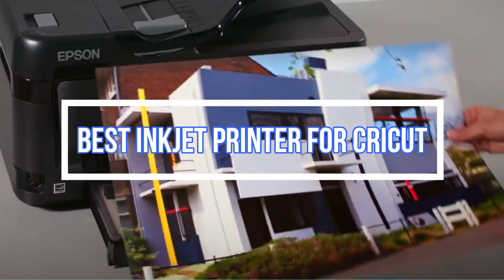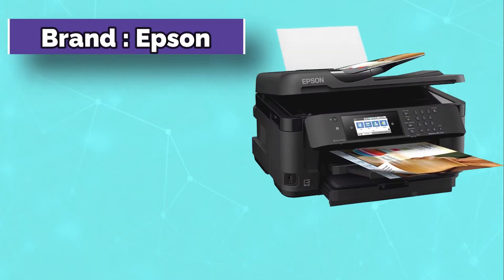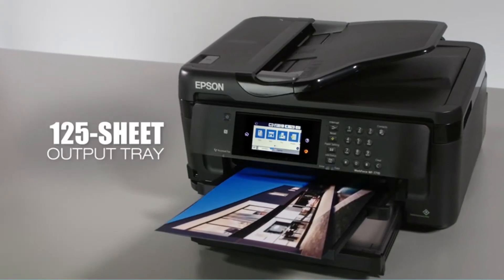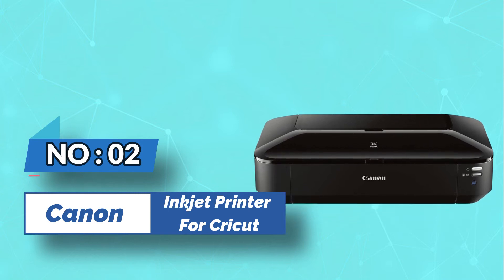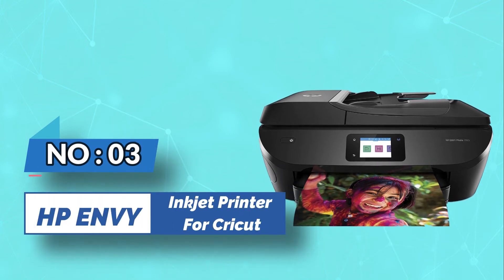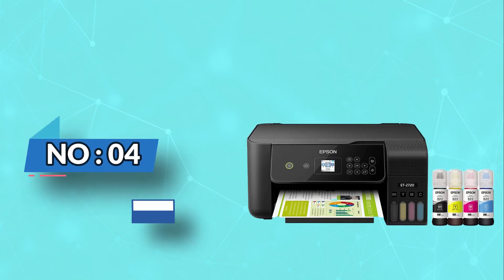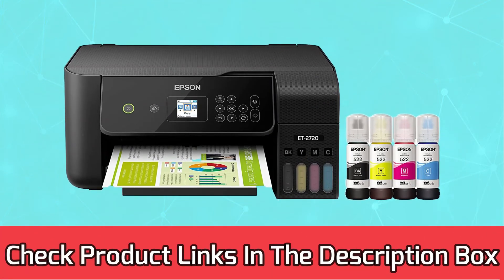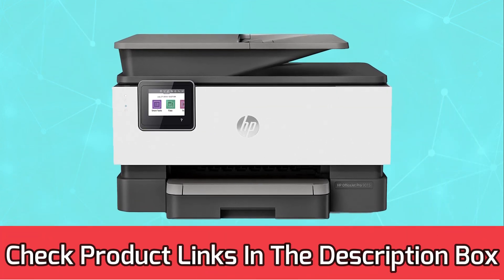Best Inkjet Printer For Cricut Print And Cut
Are you thinking of buying the best Inkjet Printer For Cricut ? Then the video will let you know what is the best Inkjet Printer For Cricut on the market right now.
➜ Links to the Best Inkjet Printer For Cricut we listed in this video:

🔶Product Links🔶
👉 5. HP OfficeJet Pro Inkjet Printer For Cricut
👉 4. Epson EcoTank Inkjet Printer For Cricut
👉 3. HP ENVY Inkjet Printer For Cricut
👉 2. Canon Pixma Inkjet Printer For Cricut
👉 1. Epson Inkjet Printer For Cricut

►What to Consider When Choosing an Inkjet Printer For Cricut◄

1. Paper Type - Cut different types of paper with the Cricut machine to express your creativity. Because the machine can handle multiple types of paper, your inkjet printer should be able to as well. Crafting papers are heavier and available in various weights. A heavier paper is thicker. Common papers include cardstock, writing paper, text paper, and tag paper.

2. Paper Size - Like weight, paper size varies. Printers normally accept A4-sized paper, although wide-format printers can accept larger sizes such 12 x 12 and 13 x 19 inches. Crafting projects may require different sized papers. So, when choosing an inkjet printer, ensure it can handle them.

3. Connectivity - If you create your photographs on your phone or tablet, you don't want to upload them to your PC and then connect your printer. Inkjet printers nowadays support WiFi, Bluetooth and NFC printing. The more connectivity choices your printer has, the better.

4. Resolution - A printer's resolution is the number of dots printed per inch of paper. It is stated in dpi. The resolution improves with dpi. Your Cricut machine will need to cut high-resolution images, depending on your inkjet printer.

►What we do◄ Our team analyzes lots of Inkjet Printer For Cricut reviews that are designed for different kinds of users. We also take expert's suggestions to make the list of the Inkjet Printer For Cricut We will take into consideration quality, features, and price; so you can decide which device is best for you. We hope our findings will help you find the best Inkjet Printer For Cricut for the money.